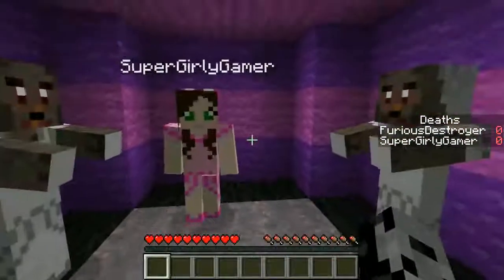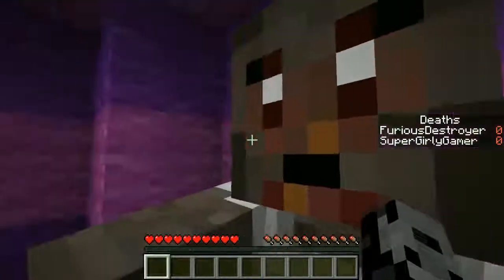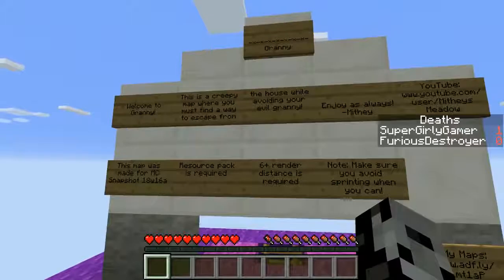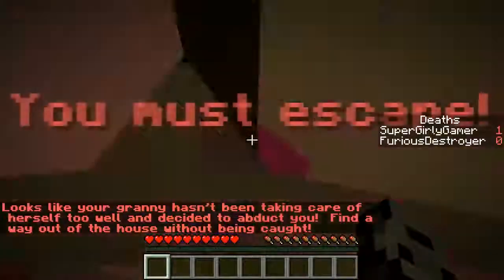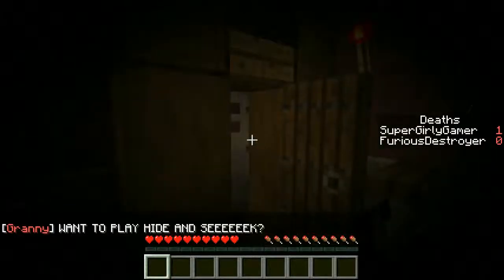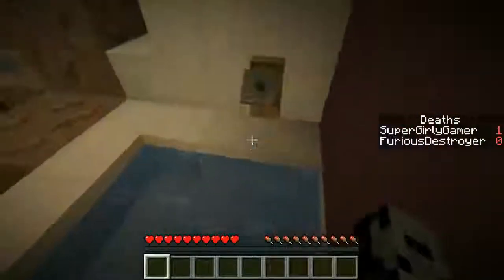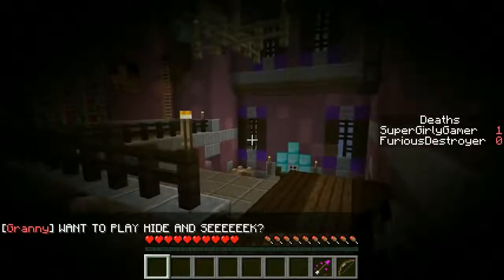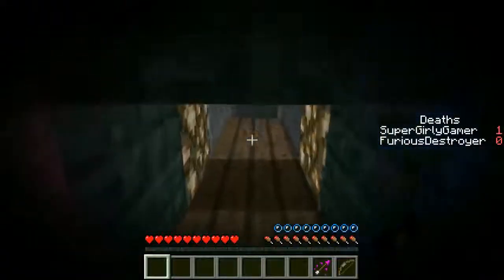PAT And JEN PopularMMOs & Minecraft DOCTOR WHO LUCKY BLOCK BEDWARS - Modded Mini Game